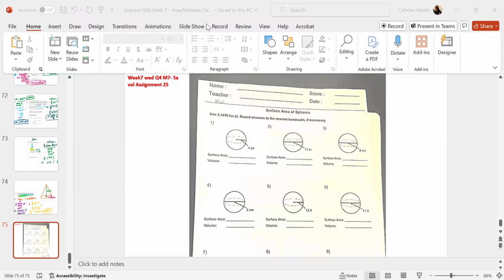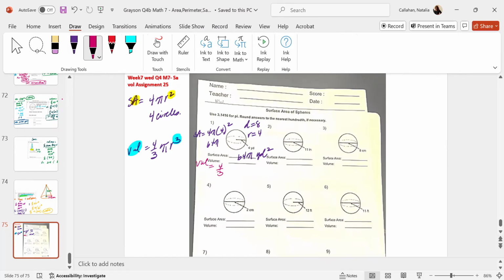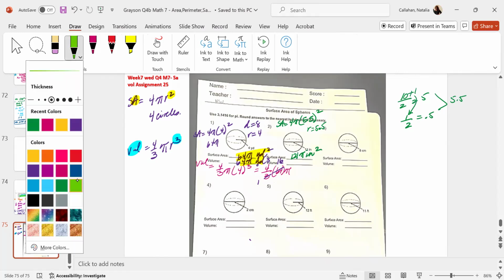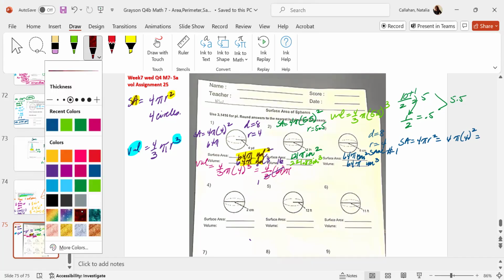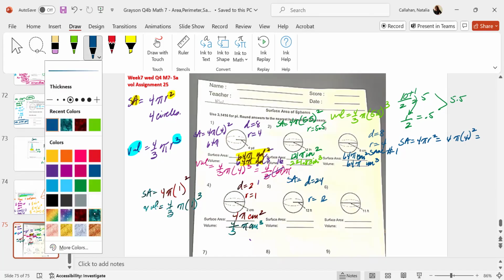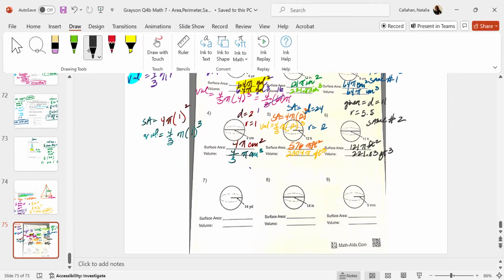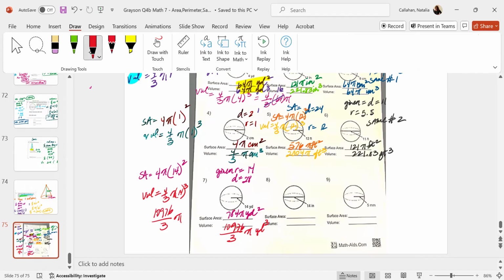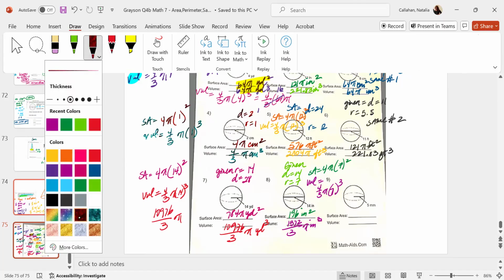Week7wed Q4 M7 Sa vol Assignment 25